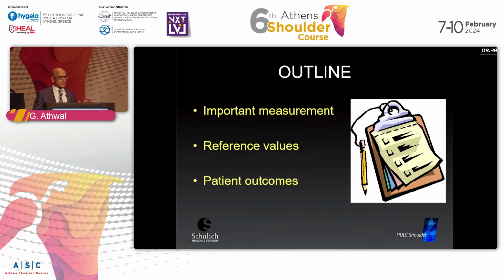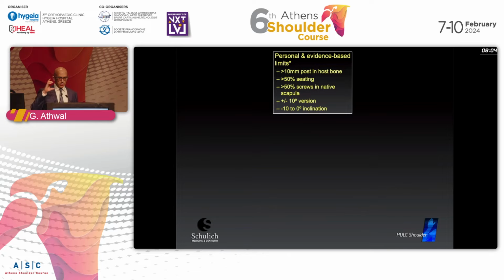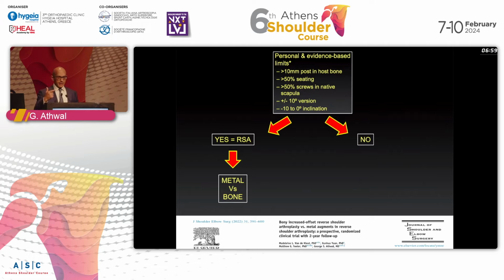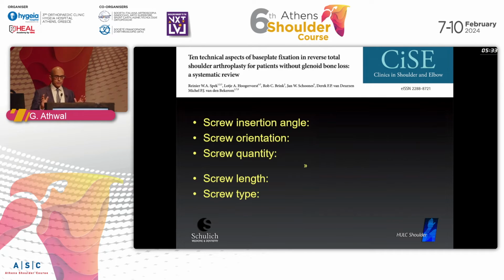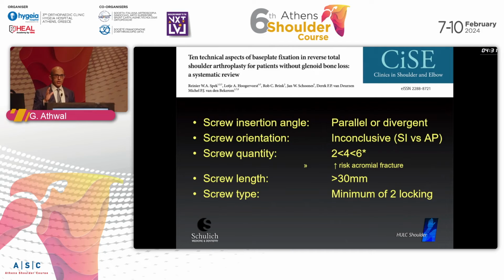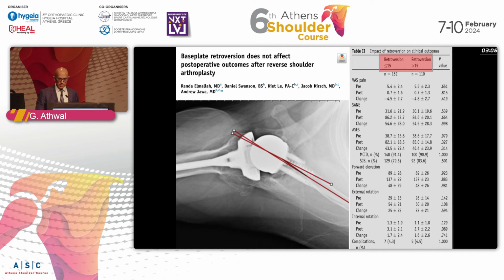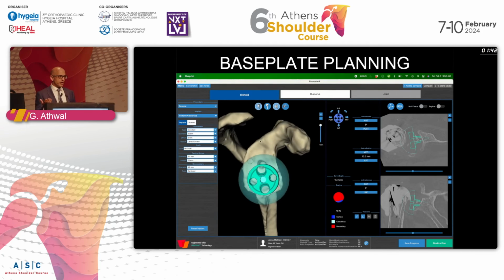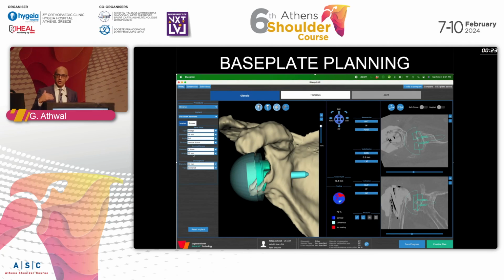Reverse shoulder arthroplasty: George Athwal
What measurement you need to know  preoperatively and how they impact patients’ outcome